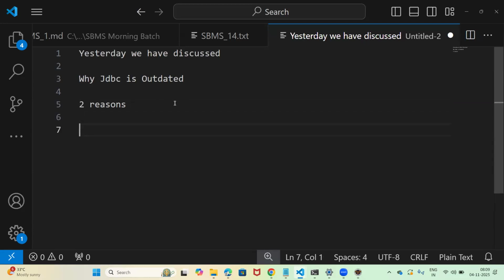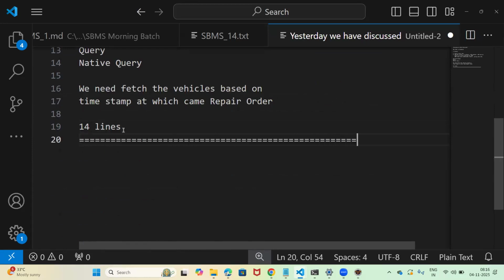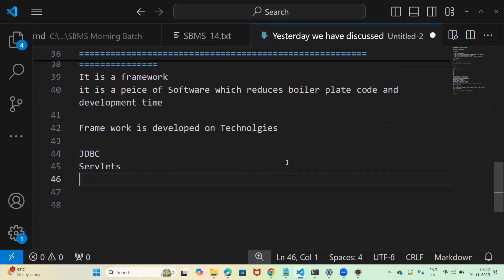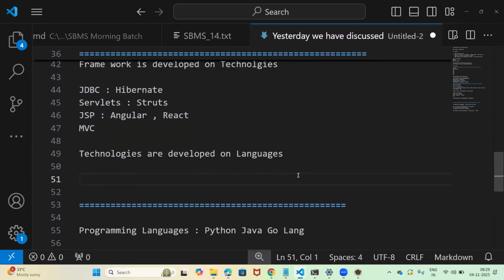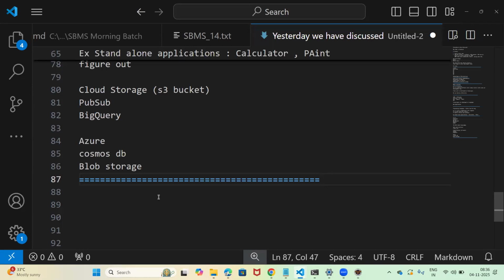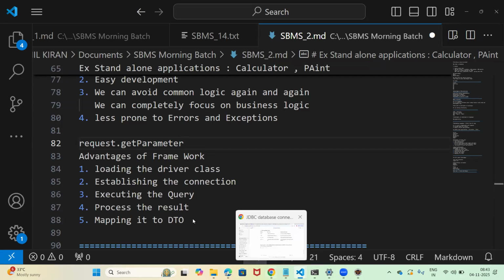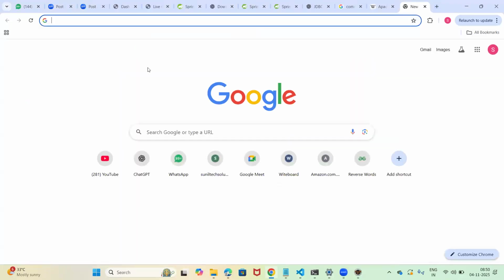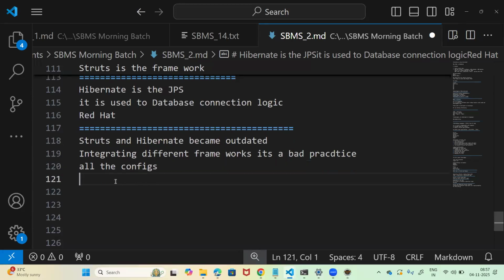SPRING BOOT & MICRO SERVICES tutorials || Demo - 2 || by Mr. Sunil On 04-11-2025 @8AM (IST)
SPRING BOOT & MICRO SERVICES (Cloud Integrations with AWS, AZURE, GCP) tutorials || Demo - 2 || by Mr. Sunil On 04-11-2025 @8AM (IST)